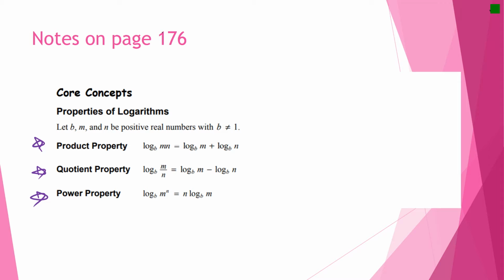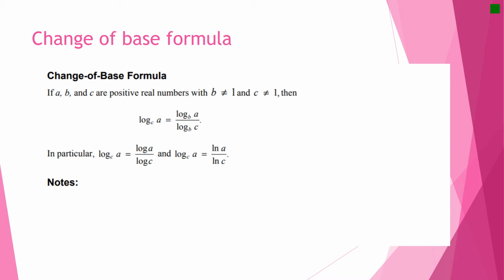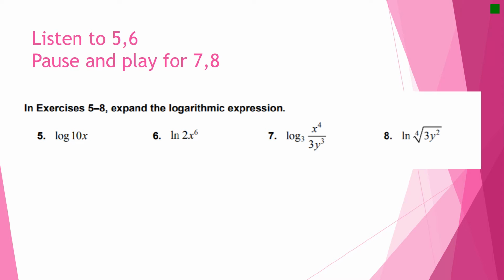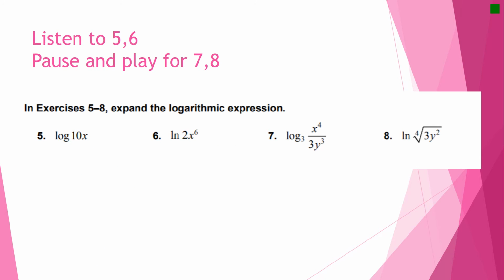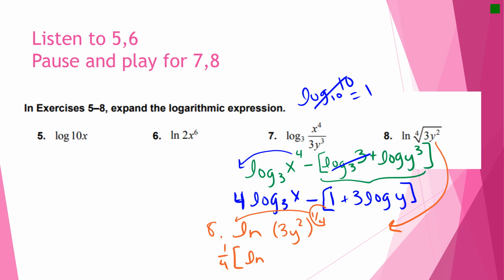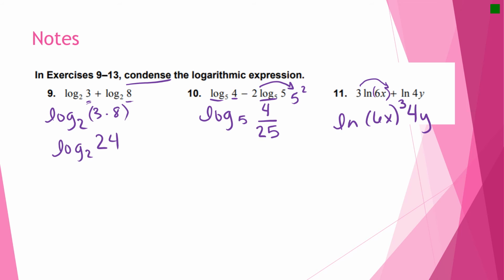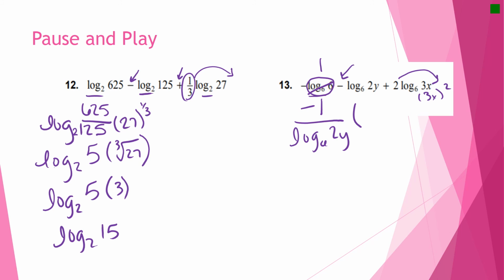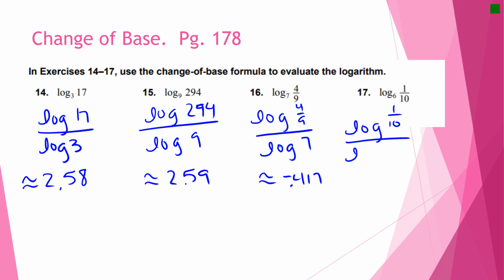6 5 notes